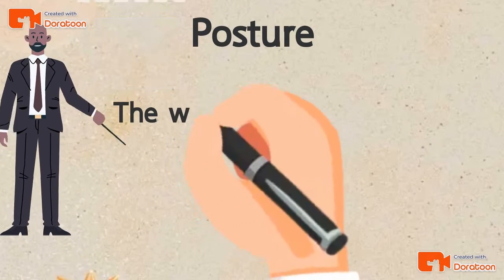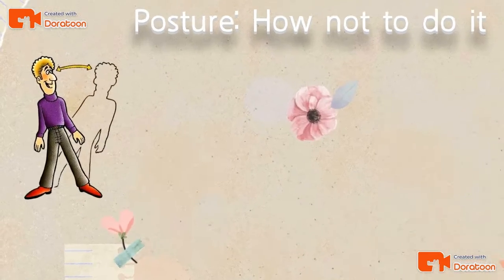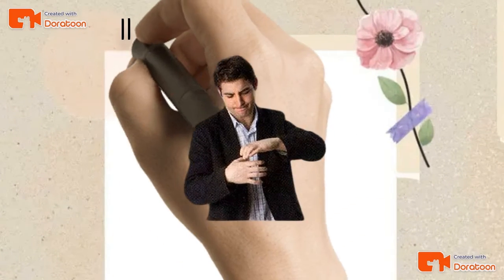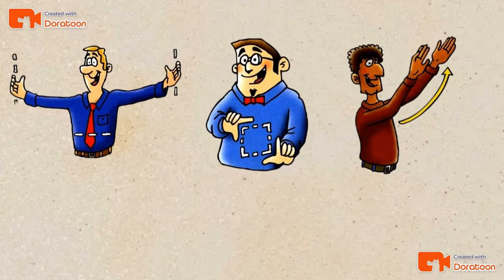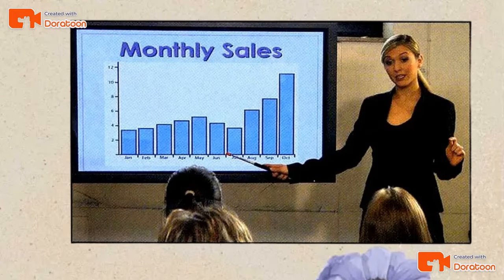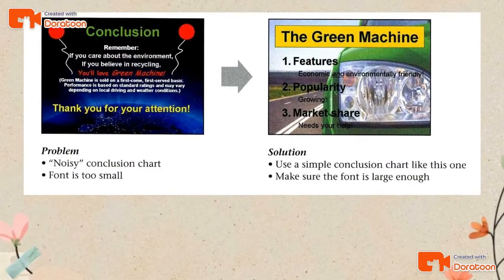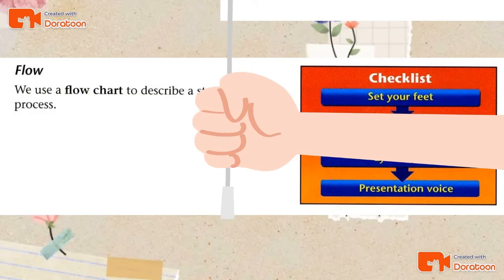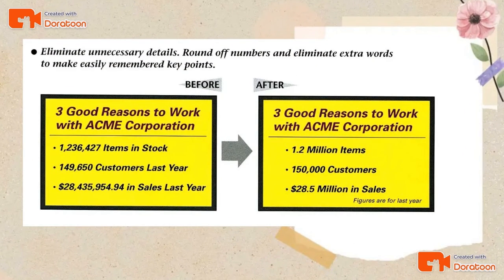Physical Message and Visual Message